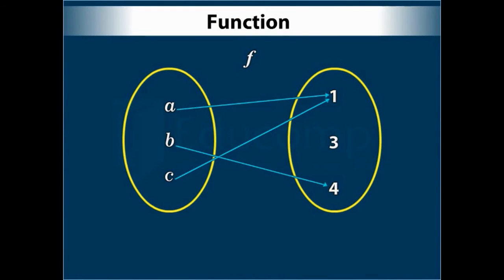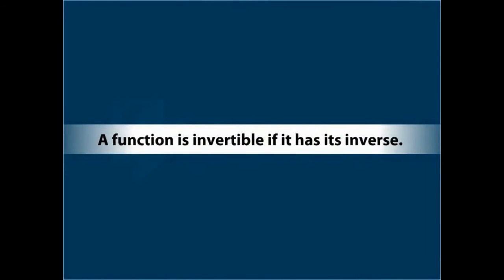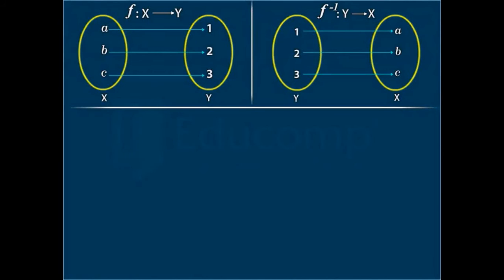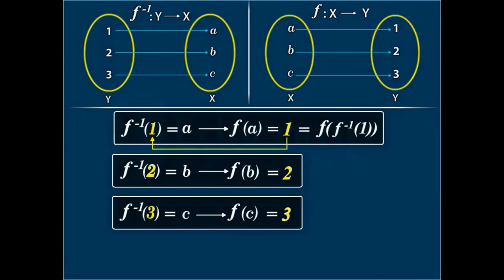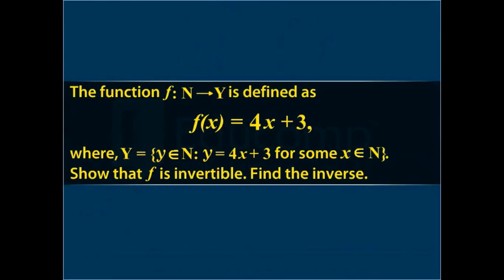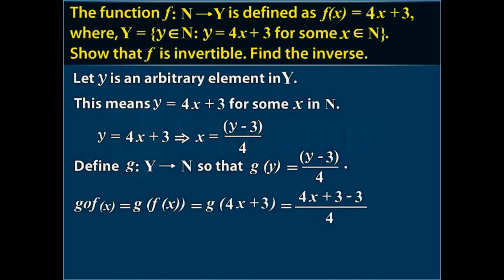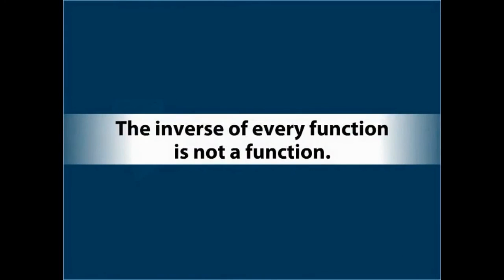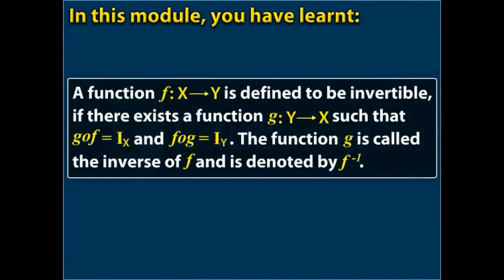JEE#Function#Invertible Functions with example